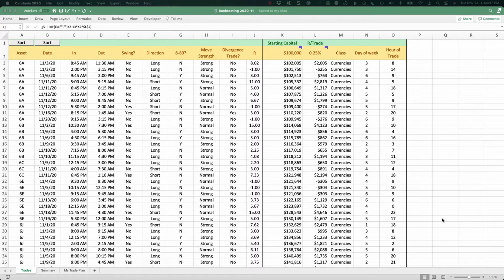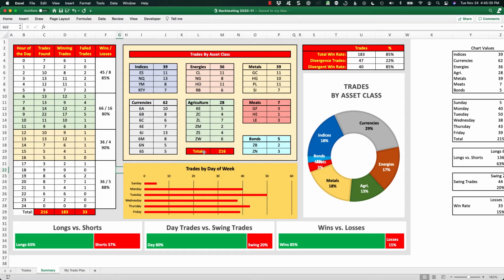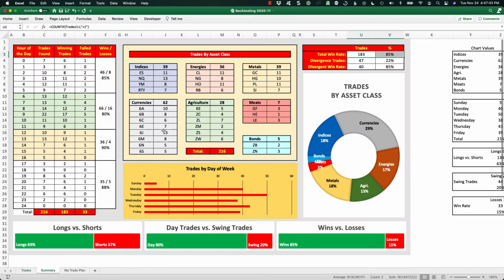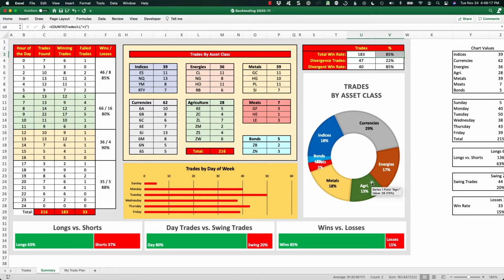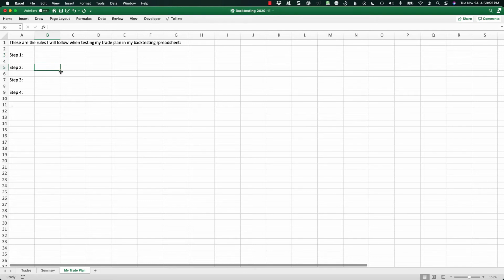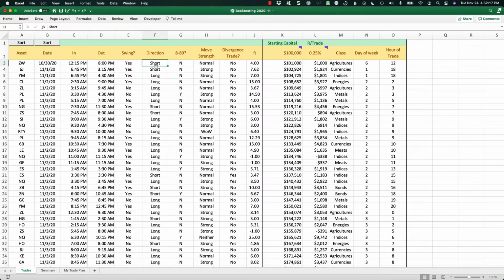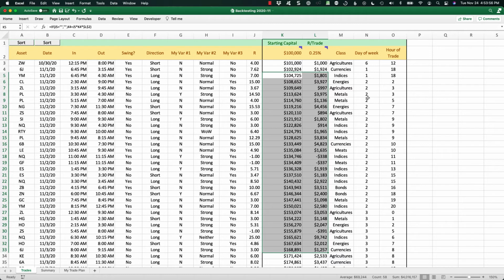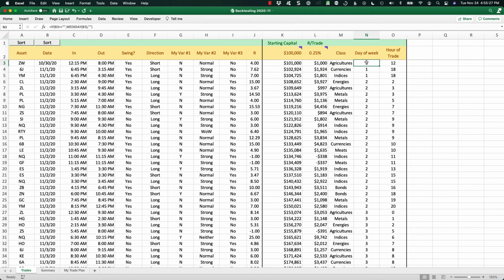Using the Futures Backtesting Worksheet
This is a How-To for the Futures Backtesting worksheet that was created for members of the Trading Community. Trade Well!